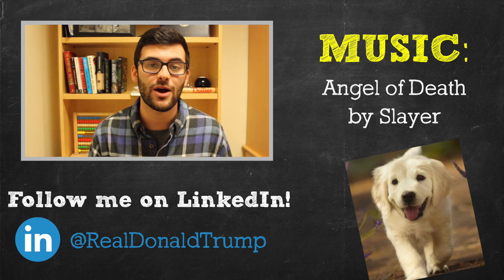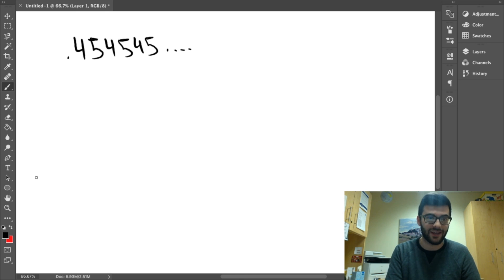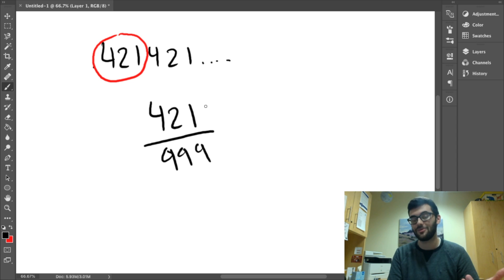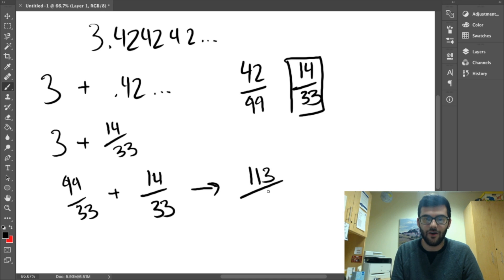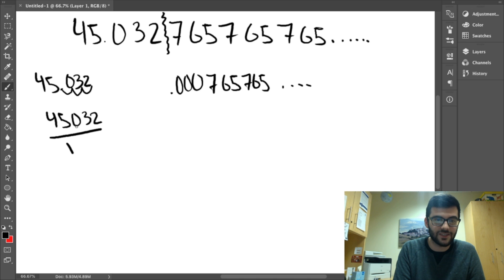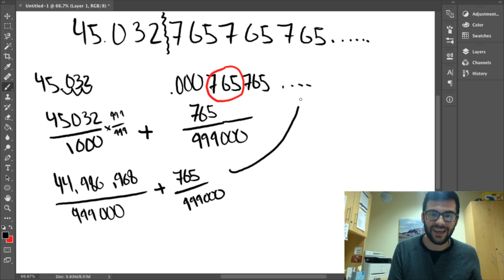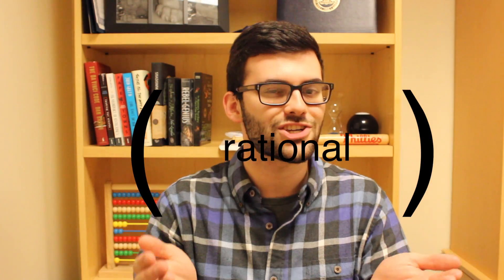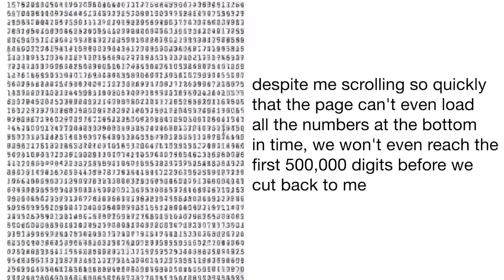How to convert any number to a Fraction!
...You put it over 1.

Source: The laws of mathematics